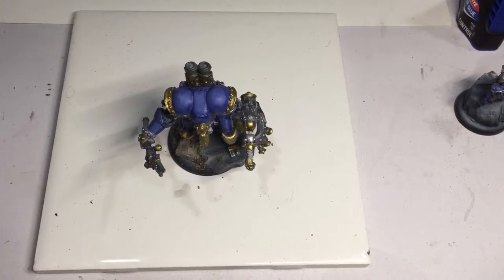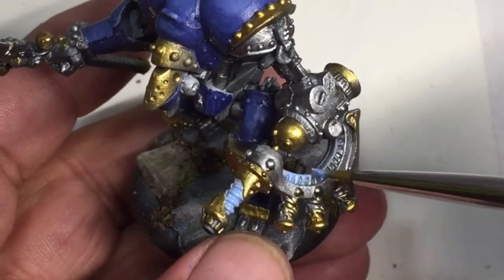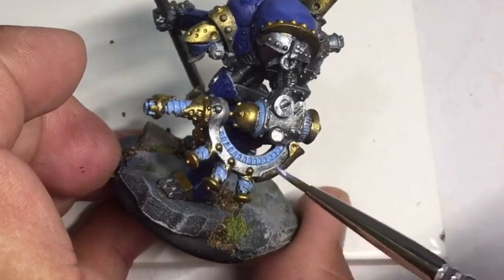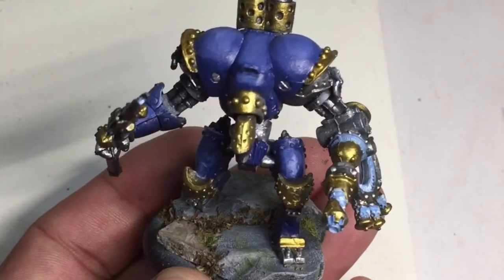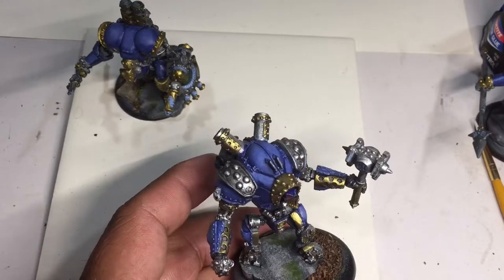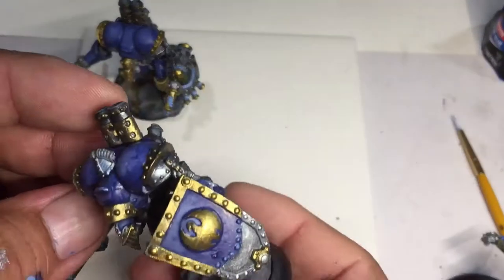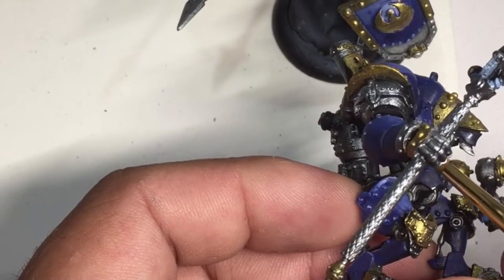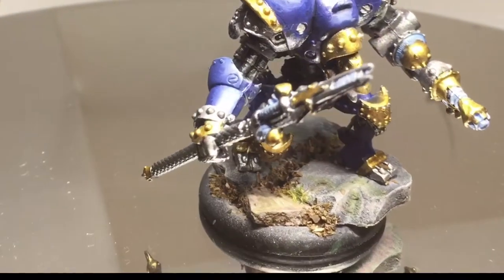Warmachine Firefly stage 2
Today I finished Firefly from Cygnar. This is a light Warjack for the game Warmachine. It is now at tabletop standards. In a future video I will do weathering and battle damage to the Warjack